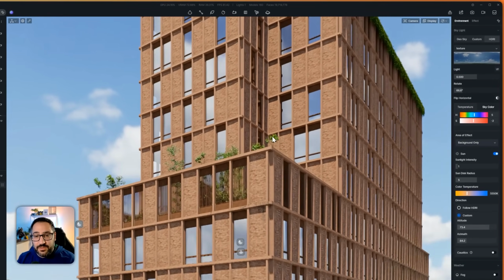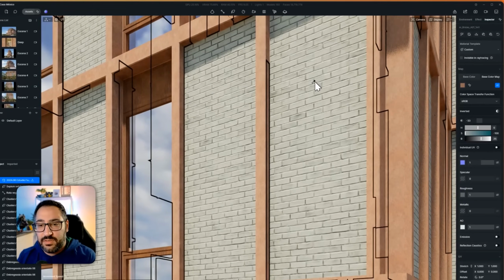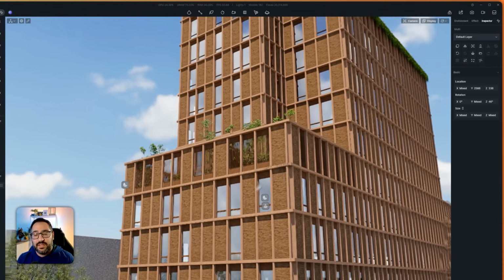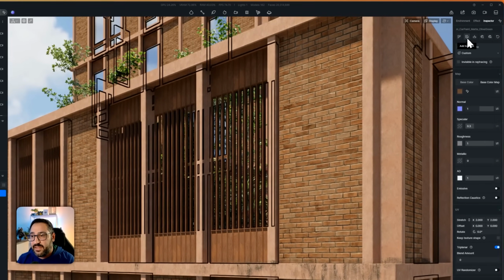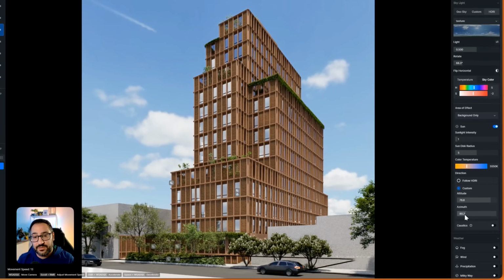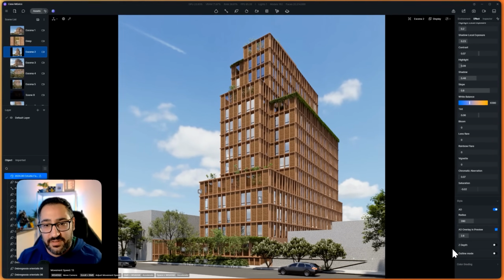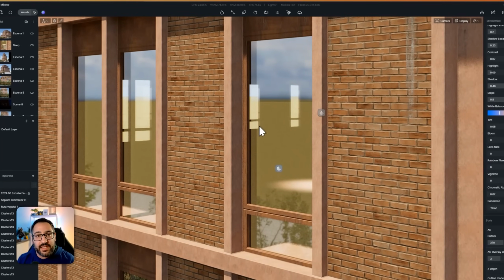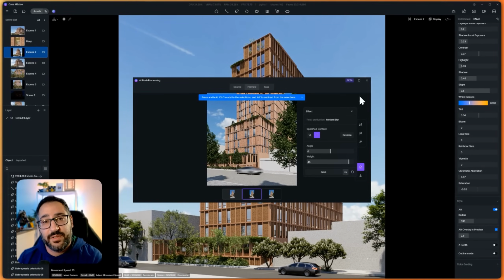10 MORE Tips Every D5 User Should Know (Tips & Tricks)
⏱Learn how to speed up your workflow in D5 Render with these 10 essential tips and tricks. From deep selections to accurate material matching, randomizing assets, and using the new motion blur tool—these shortcuts will save you tons of time and help you render smarter.

 I cover:
-Material color picking
-Replace & randomize tools
-Reusing lighting across views
-Building your own material library
-Batch importing textures
-Custom sun control
-Color grading (beta feature)
-Deep material selection
-Stats bar for performance
-AI motion blur post-processing

Editor:  @lovelyghostt
📖 Chapters:
00:00 Introduction
00:13 Tip 1: Color Match Your Materials
01:32 Tip 2: Replace And Randomize
02:38 Tip 3: Copy Light Settings
03:39 Tip 4: Save Your Materials
04:25 Tip 5: Batch Import
05:03 Tip 6: Custom Sun
05:45 Tip 7: Color Grading in D5
06:53 Tip 8: Deep Selection
08:03 Tip 9: Show Statistics
08:43 Tip 10: Motion Blur
09:30 Final Thoughts